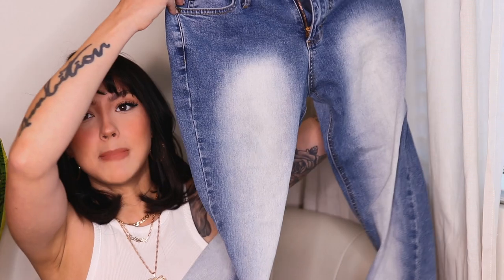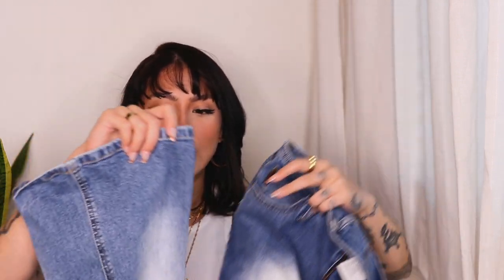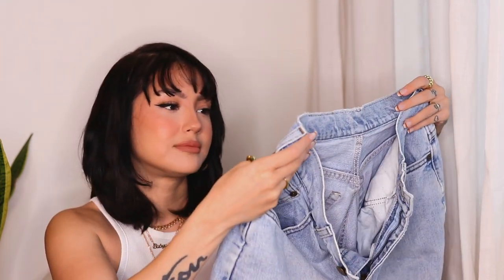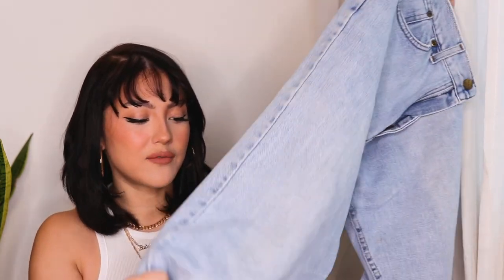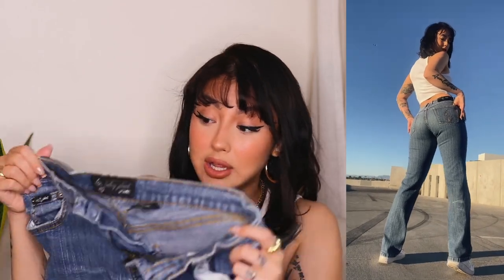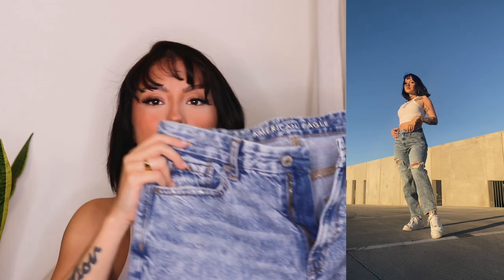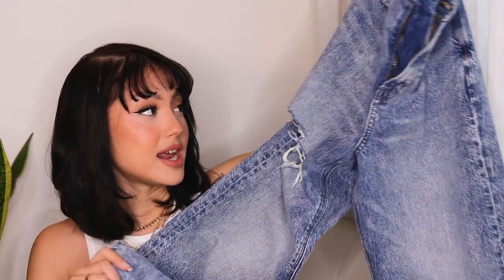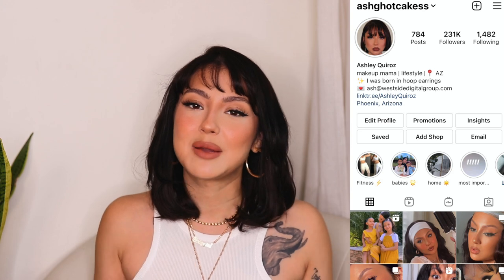THRIFTED JEANS HAUL! *TRY-ON + Y2K DENIM VIBES*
Hey babes! Today, I'm going to be showing you all the amazing thrifted jeans I've found recently! We've got boyfriend jeans, mom jeans, flare jeans and some extra y2k goodness. Love ya ✨

I'll leave the brands down below in case you want to search for some similar ones :)

#1: Mudd Flare Jeans
#2: LL Bean Jeans
#3: BabyPhat Jeans
#4: AE Curvy Mom Jeans
#6: J-Lo Denim Jumpsuit